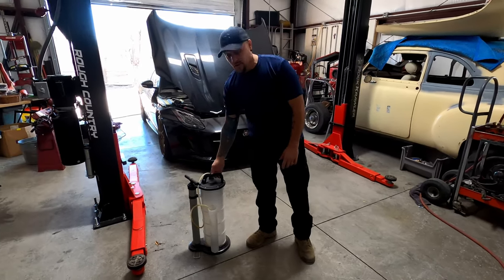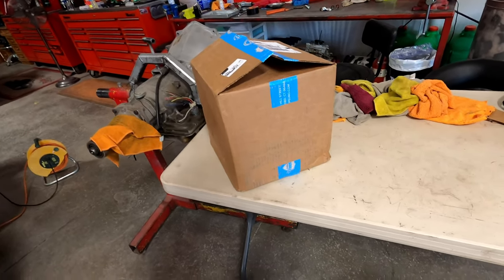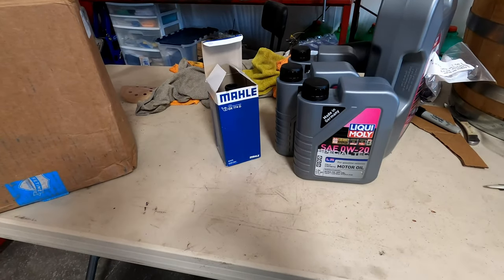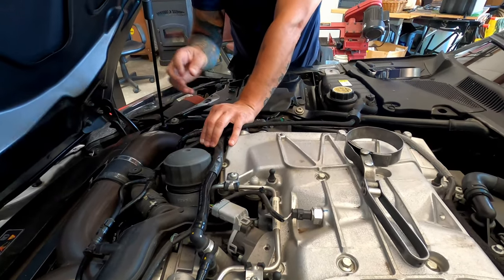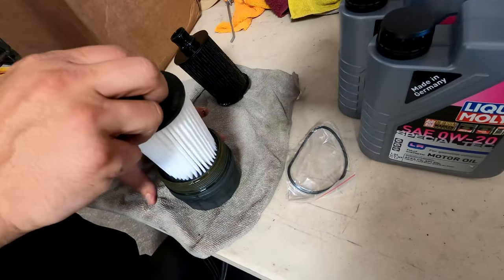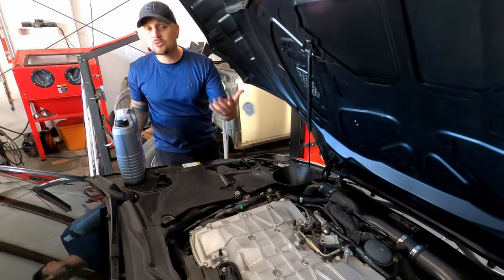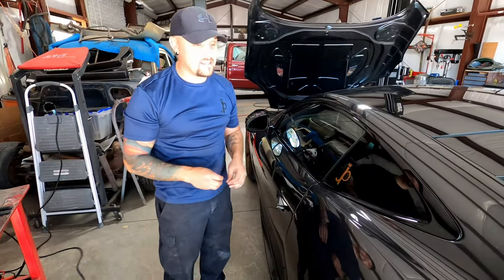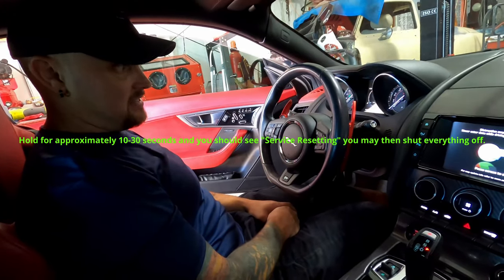Oil Change Extraction on a Jaguar F Type R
A step-by-step tutorial on changing oil in a 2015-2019 Jaguar F Type R using an oil extractor.